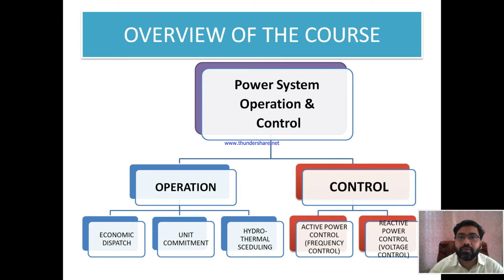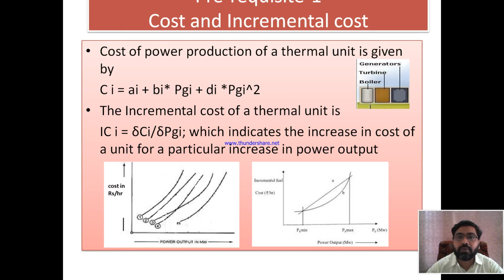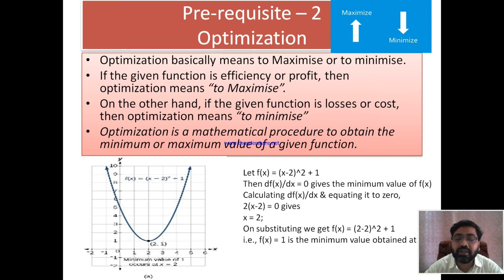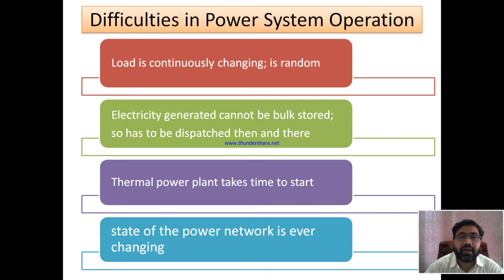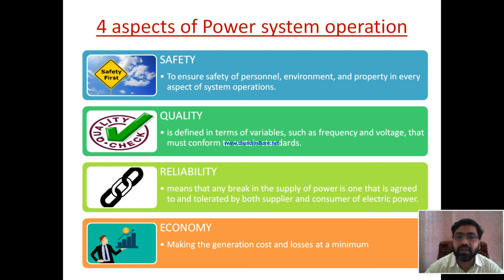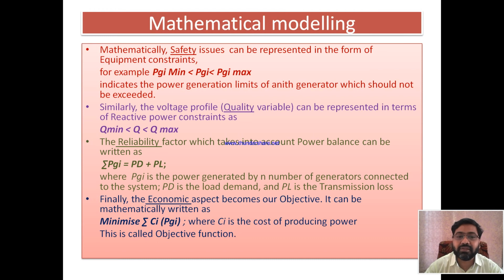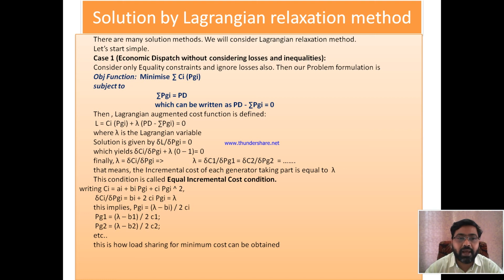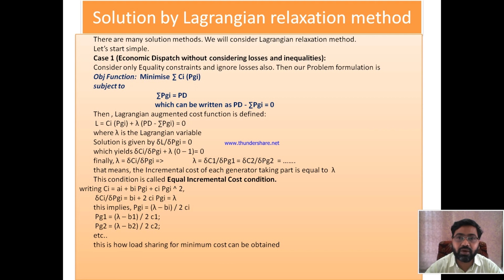Economic Dispatch case1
Lecture series on Power System Operation and Control